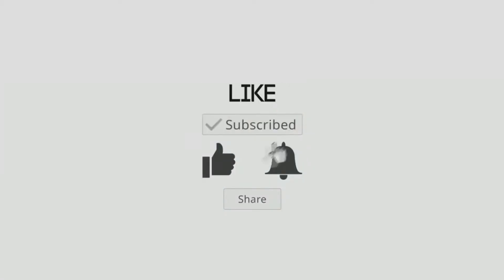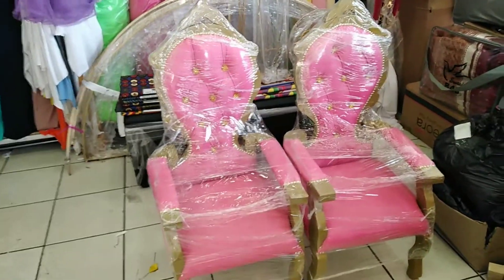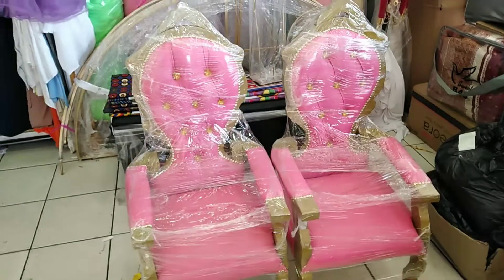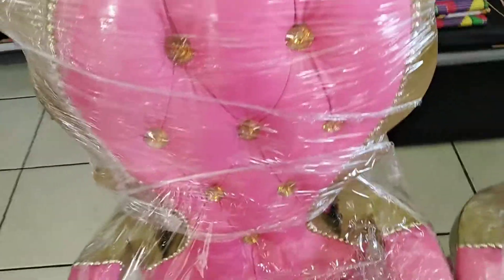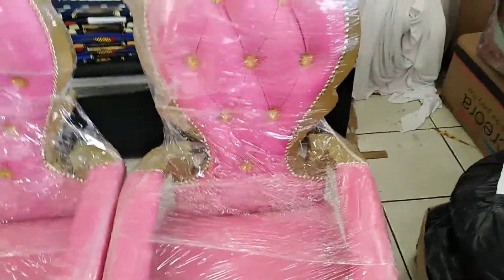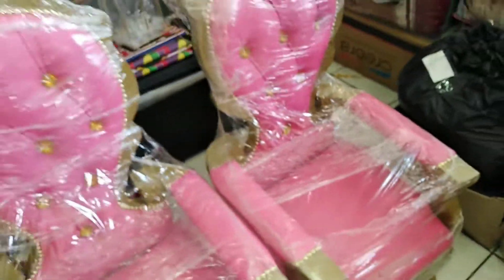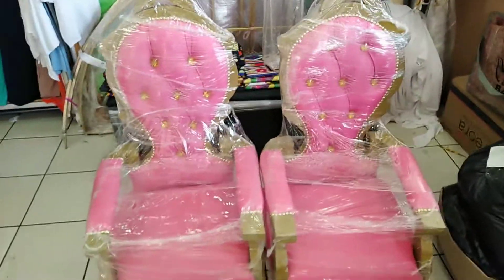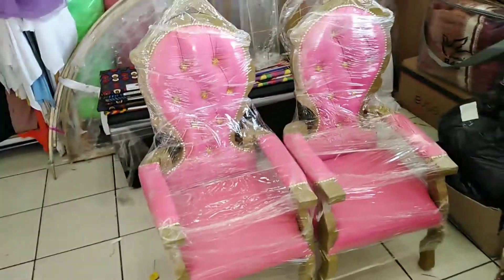Special Price for kids Chair Hero Wedding Decor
Hay GYZ My Name Hero and I'm Salling Wedding Stuff like table Coth Square And Round and Stretch tent any Saiz Available and Underplat and Chair cover and Green Carpet and Red Carpet glass table Square and Round and Chair for Wedding Mr and Mrs Chair Background Round and Square and I got anything for Wedding Stuff So if You Need Some think You Can Whatspp 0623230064 and Subscribe My YouTube Channel for Special Price GYZ thanks ❤️